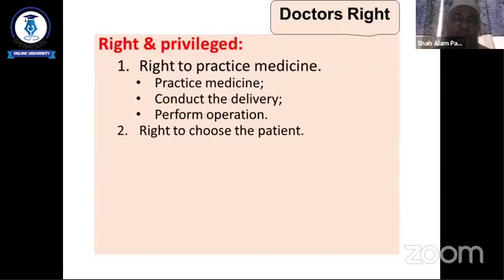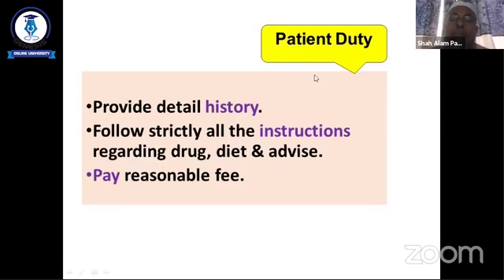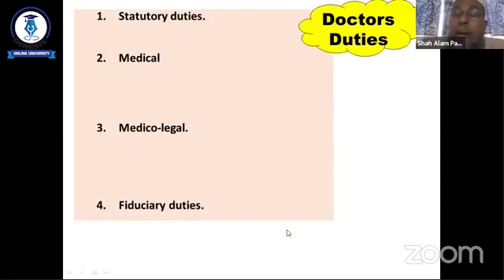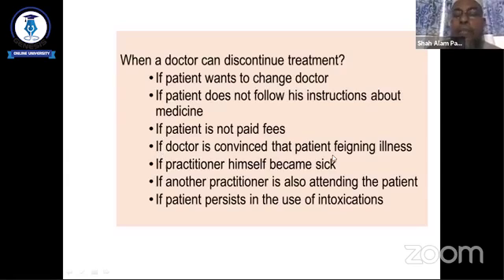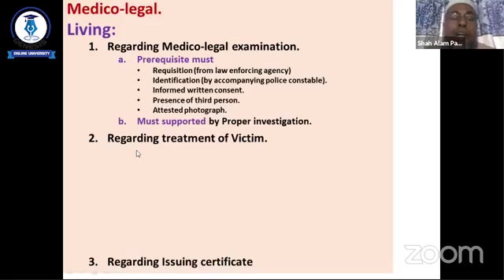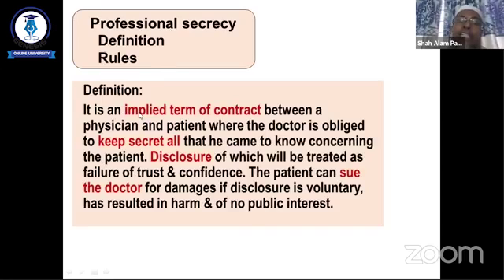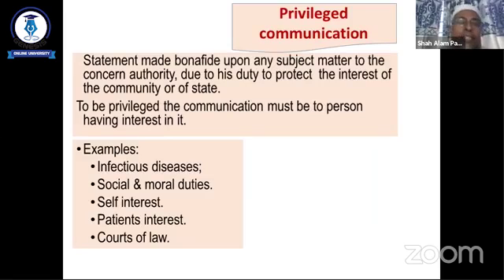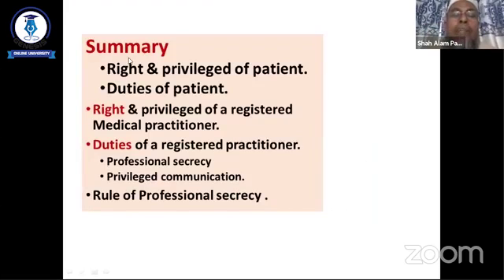Duty Of Registered Medical Practitioner ll Prof. Dr. Shah Alam